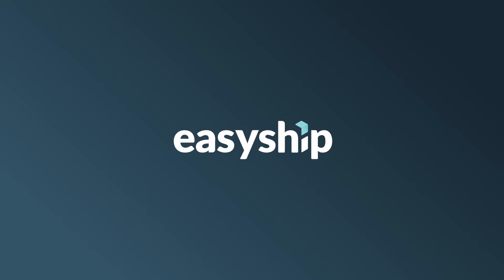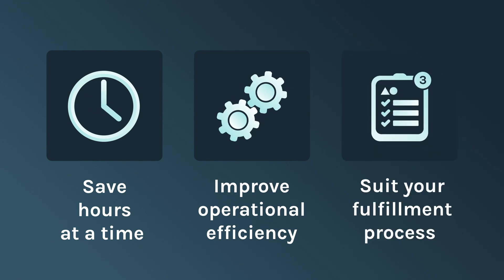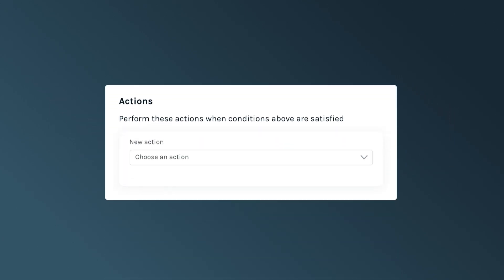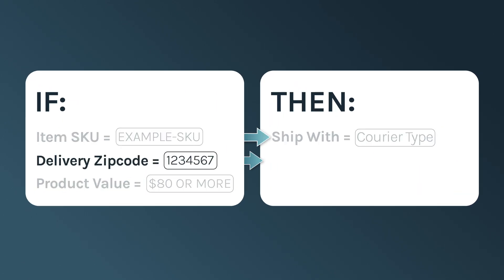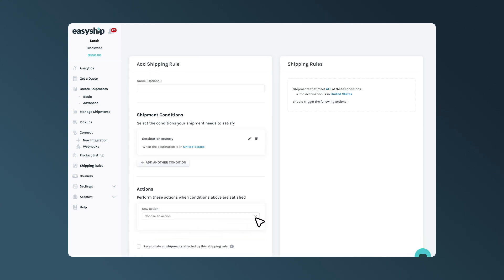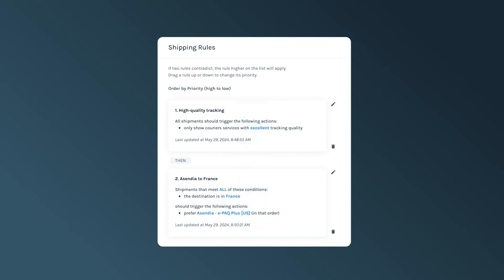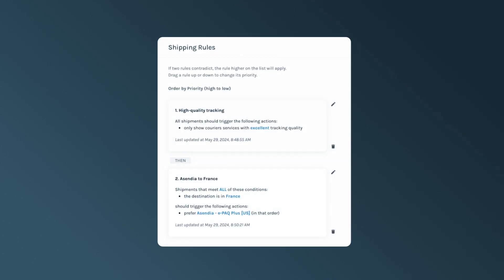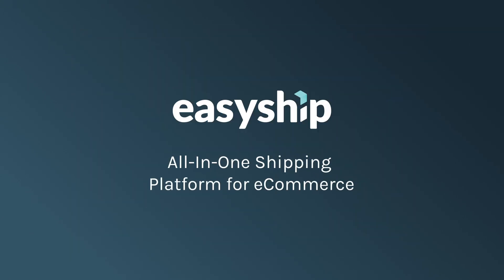Automate Your Fulfillment with Easyship's Shipping Rules | Easyship® for eCommerce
Learn how to streamline your shipping process and save time with Easyship's smart "Shipping Rules" feature! In this tutorial we explore how to automate repetitive tasks, improve operational efficiency, and customize your fulfillment process to suit your specific needs. Discover how to create rules based on conditions like destination country, shipment weight, and apply actions such as pre-paying duties, selecting specific couriers, and managing taxes and duties. Watch now to unlock the full potential of Easyship's all-in-one shipping platform!

Visit our Help Centre for more on Easyship’s Branded Tracking Page Feature

Important: Always check availability and pricing via the Easyship App for the most up-to-date information for your location. Images and graphics are for illustration purposes only. Rates, discounts, and services are subject to change without notice.